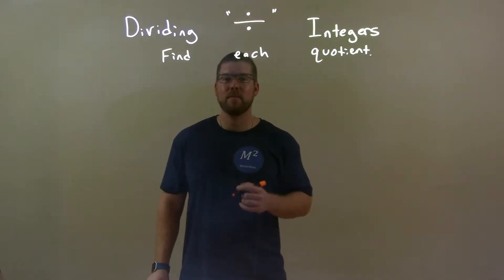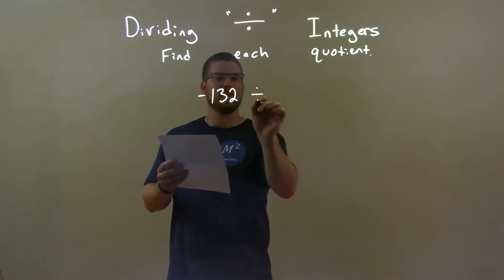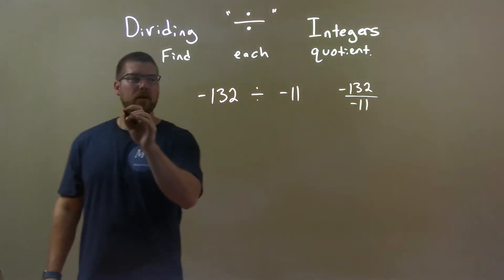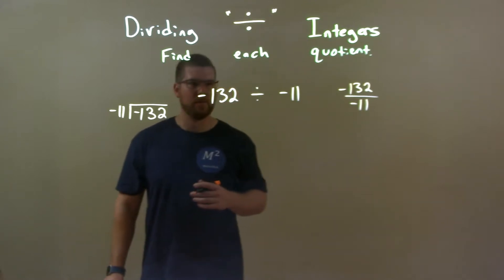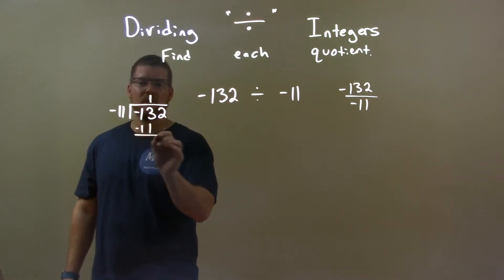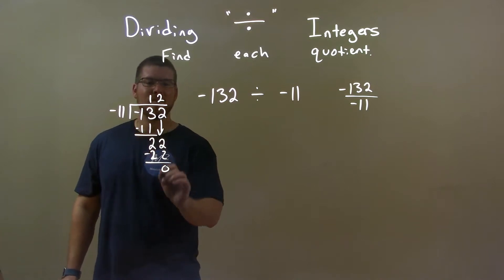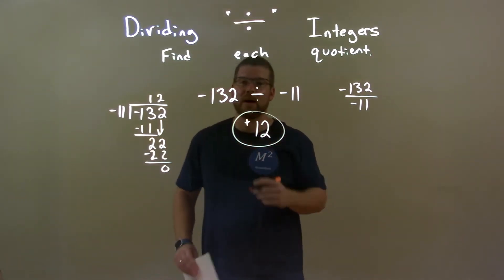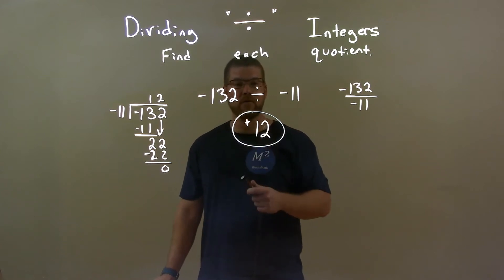Find the Quotient -132÷-11